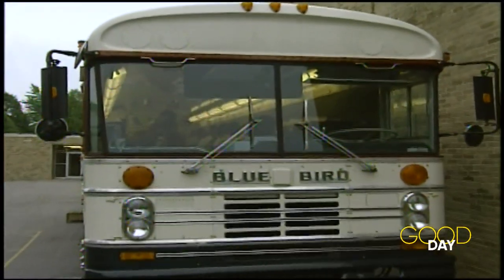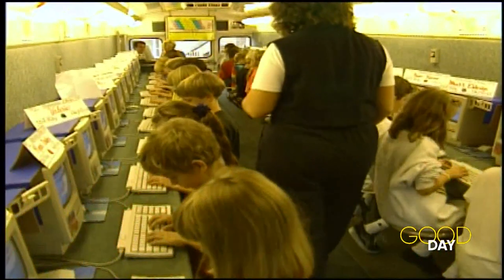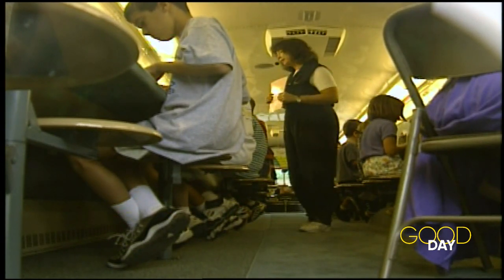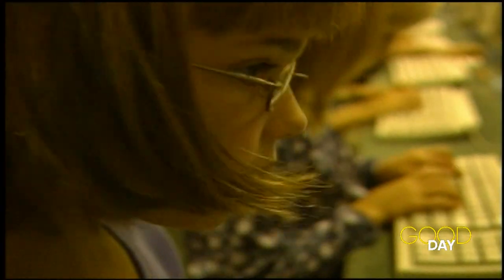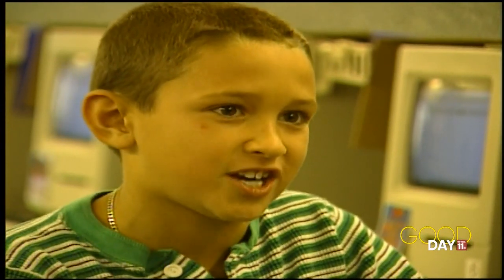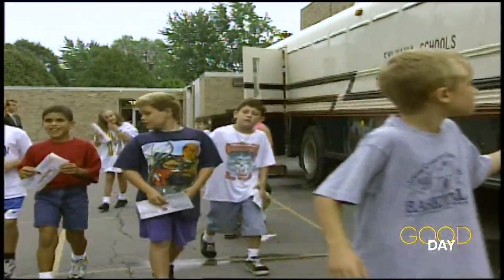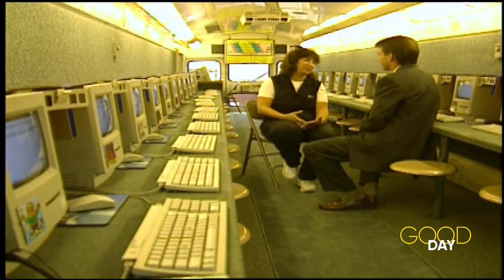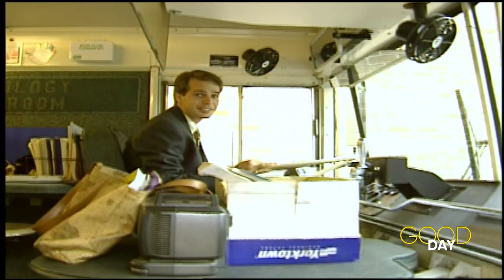School bus typing lessons: '90s educational tech | This Week in Toledo History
Diane Woodring takes us back to the 90s where Sylvania students learned what would become a crucial skill in the years to come: typing on a computer.